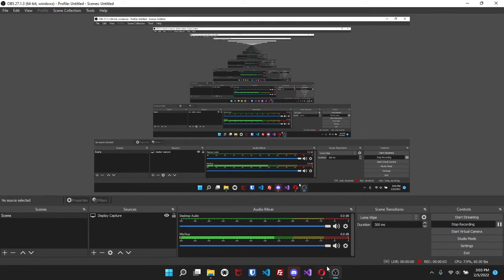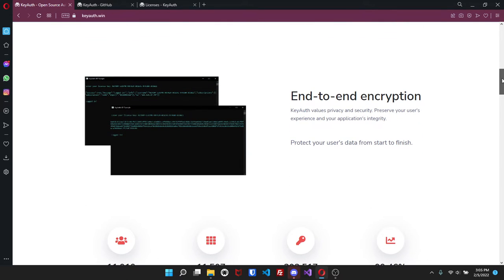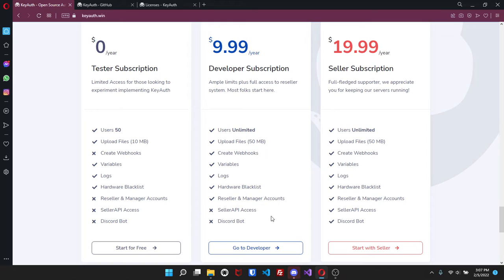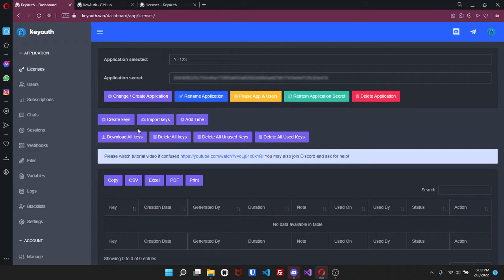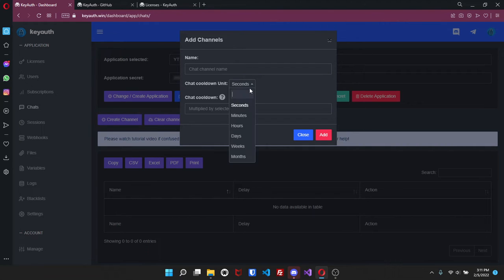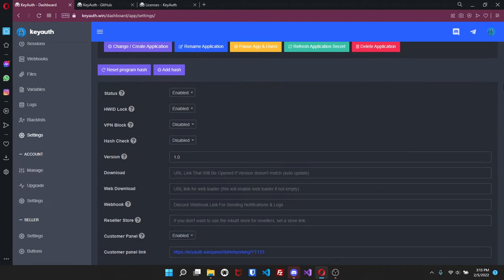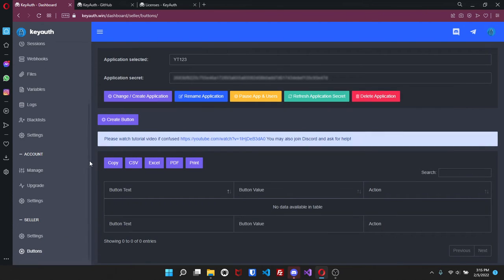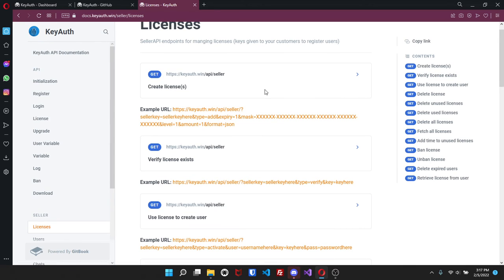The Best Authenticator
In this video, I will show you the BEST authenticator for your website/application.

KeyAuth is the best Auth that you will find! With prices ranging from $0.00 - $19.99 and multiple payment options it's easy to purchase and setting it up is even easier. Multiple platforms full of examples and different ways to set it up as well as videos! It is fast, secure, and if you find yourself stuck just contact the Dismail bot and a memeber of KeyAuth staff will be there to assist you with ANY KeyAuth issue!

RestoreCord allows you to transfer from your old server to your brand new one if anything happens to it! With prices ranging from $0.00 - $9.99 and multiple payment methods, you'll have it ready to go in seconds! Easy layout, and every option is explained! If you do run into an issue that's okay! Just contact the Dismail bot and a member of RestoreCord staff will be there to assist you with ANY RestoreCord issue!

+Need help with a project? or want to see a certain tutorial!+